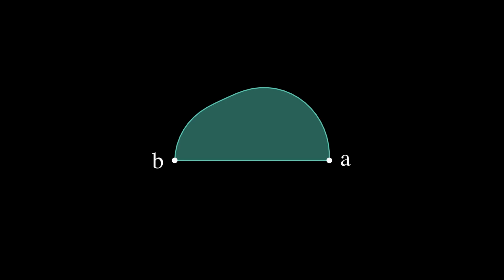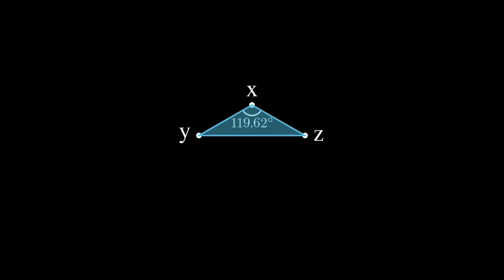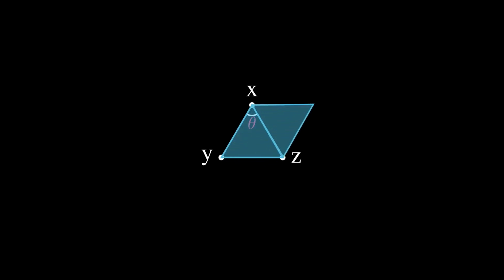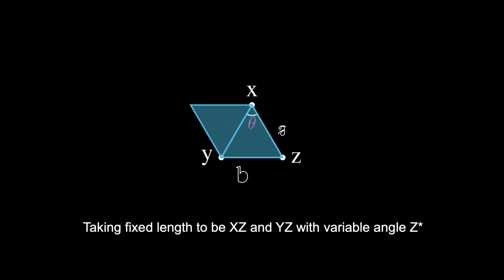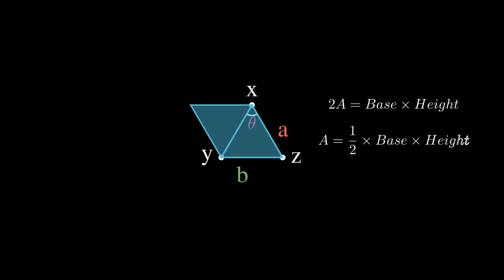Shape with the Best Area to Perimeter Ratio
Finding the shape that gives the greatest area for a fixed perimeter
Time stamps:
0:00 Introduction
1:11 Concave Shapes
2:02 Convex Shapes
3:18 Maximising triangular area
4:32 Answer